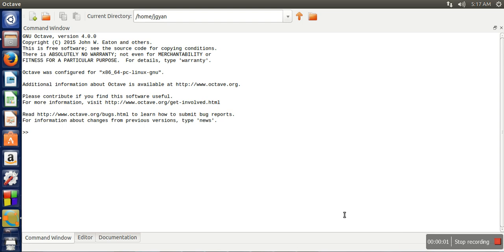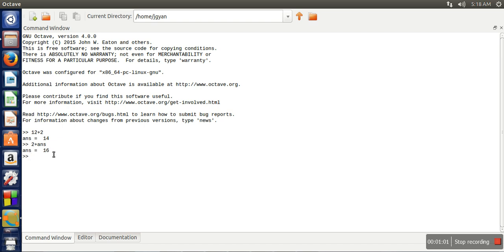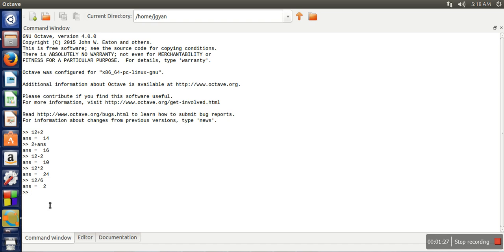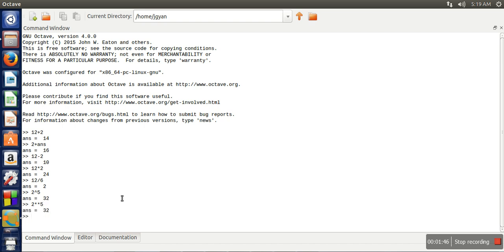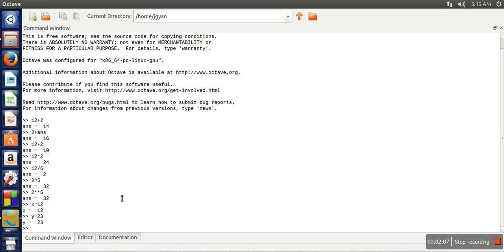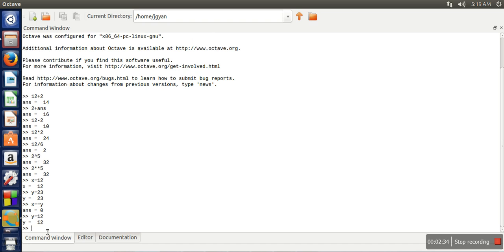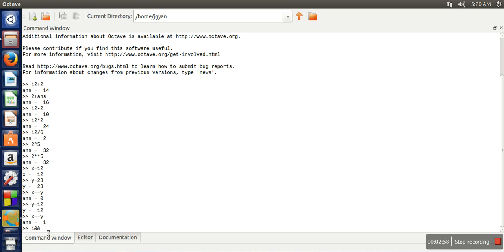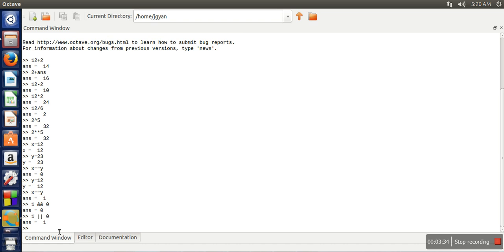How to perform basic Arithmetic Operations in Octave # Tutorial-1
This tutorial will show usage of octave for basic arithmetic operations.
Octave is a tool mainly used for numerical analysis.